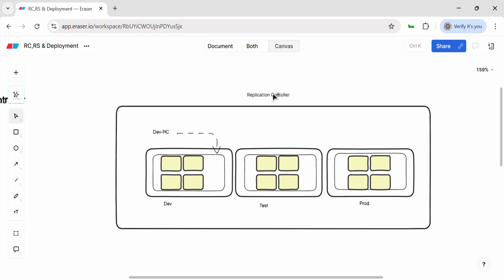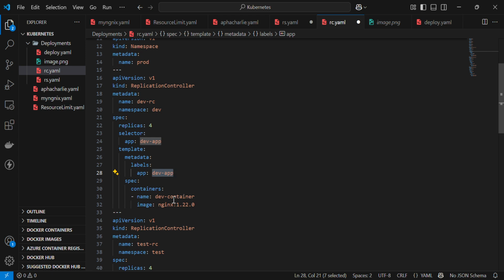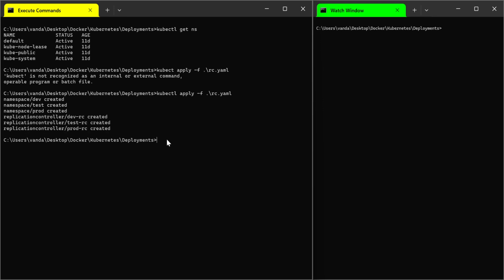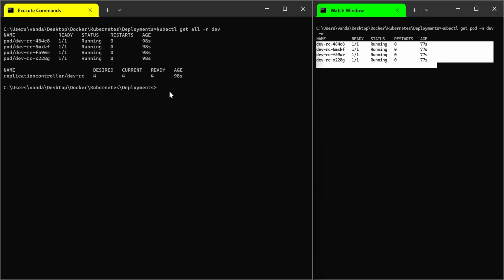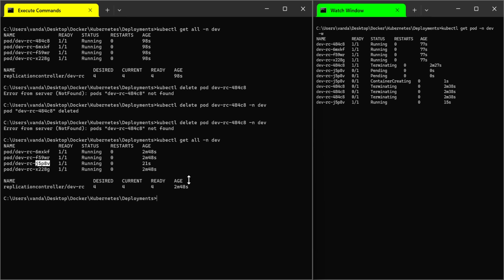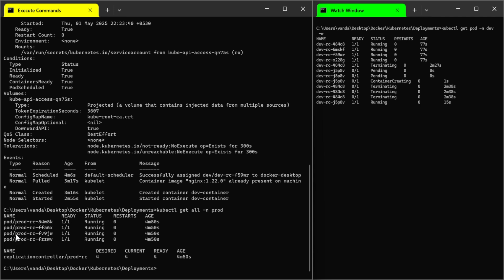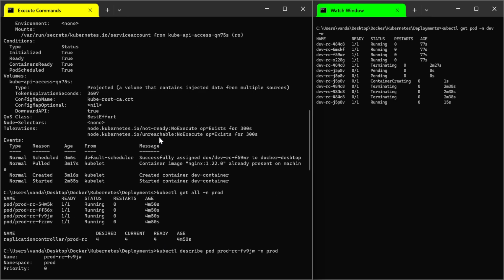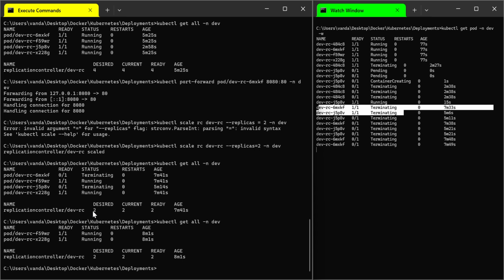Part-A: Hands On with Replication Controllers in Kubernetes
✅ What is a Replication Controller?

A Kubernetes object that ensures a specified number of pod replicas are always running.

Monitors pods and automatically replaces failed or terminated ones.

✅ Why do we use Replication Controllers?

To maintain high availability of applications.

To automatically handle pod failures without manual intervention.

To easily scale applications up or down by changing the replica count.

✅ Limitations of Replication Controllers (why we don’t use them much today):

No support for rolling updates or rollbacks.

Less flexible than newer Kubernetes controllers.

Harder to manage complex deployment strategies.

✅ What replaced Replication Controllers?

Deployments: provide all the features of Replication Controllers plus rolling updates, rollbacks, and declarative updates.

ReplicaSets: an improved version of Replication Controllers used under the hood by Deployments.

✅ When might you still encounter Replication Controllers?

In older Kubernetes setups or legacy applications.

For understanding Kubernetes history and evolution.